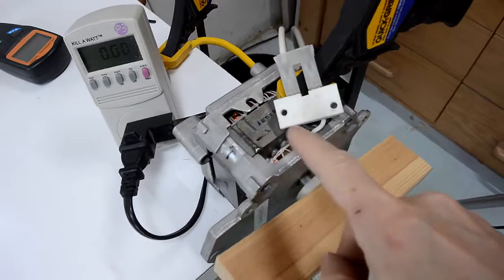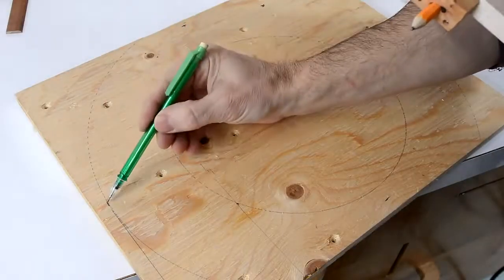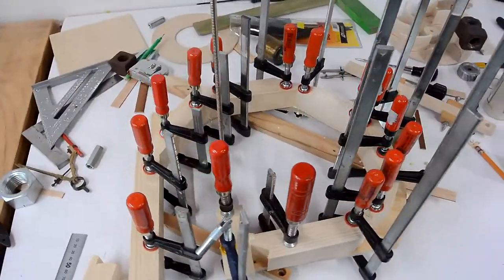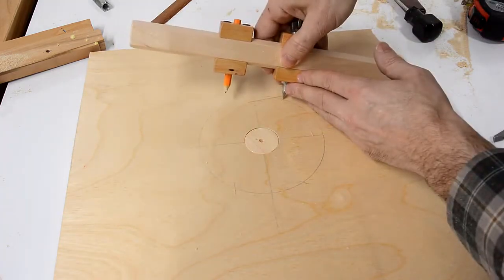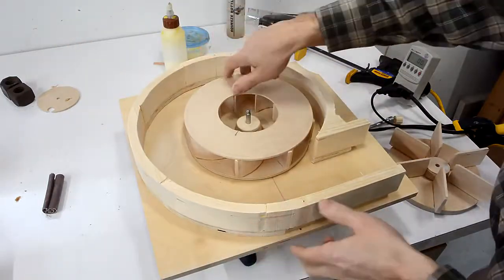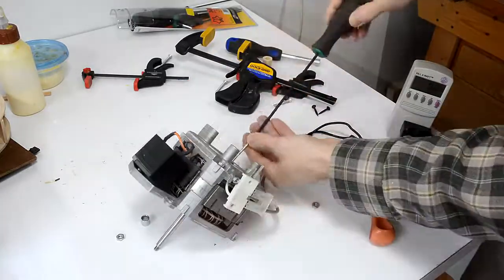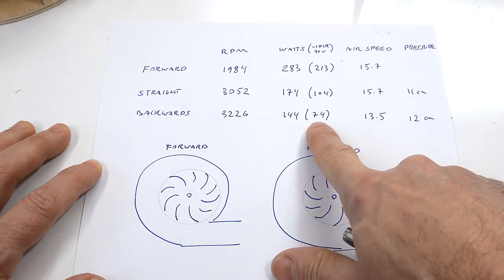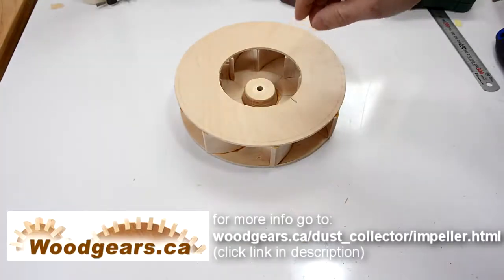Blower impeller design experiments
Comparing forward curved blades, backward curved blades and straight blades for a blower impeller.